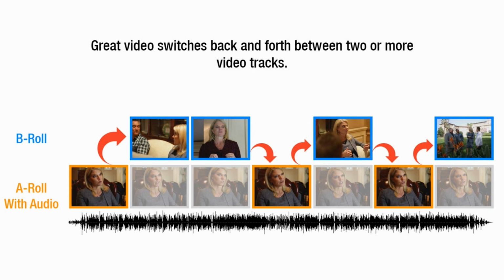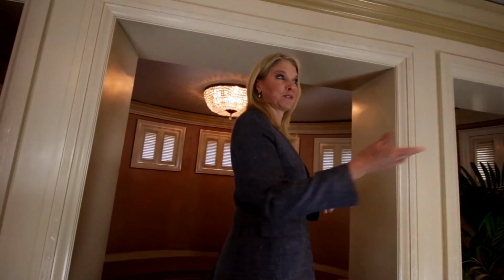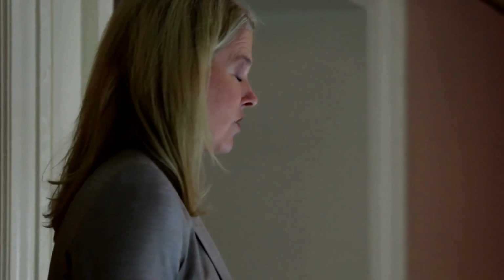How To Make A Promotional Video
If you want to create a marketing video that ENGAGES, you must have this magic formula I talked about in the tutorial. It contains three very important ingredients that will take your promo video to a whole new level!

Nate Woodbury is a YouTube marketing strategist, video production expert, and owner of GoWallaby.com.

Nate also provides Celebrity Web Design for coaches, speakers, and experts of various industries; and has helped experts become online celebrities. He holds strategy sessions for YouTubers and professionals that are 100% serious about getting better results online.

Nate resides in Lehi, Utah with his wife Kristina and their three children.